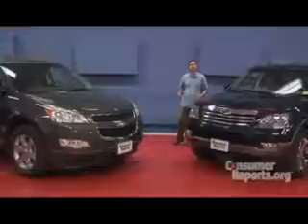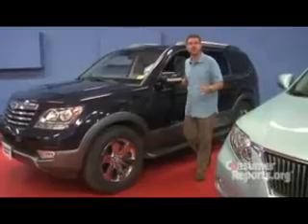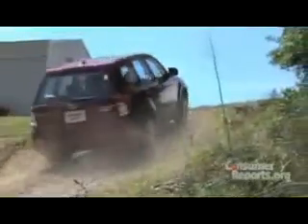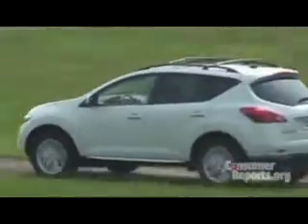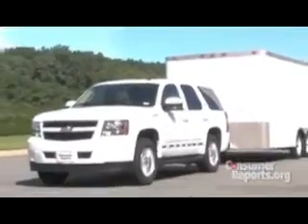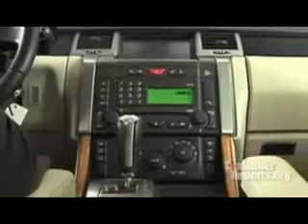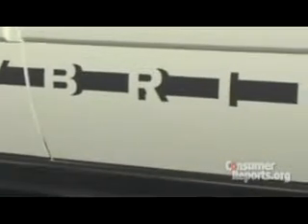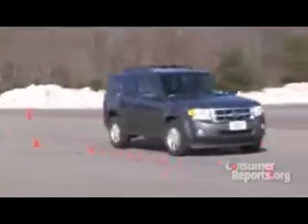SUV buying guide